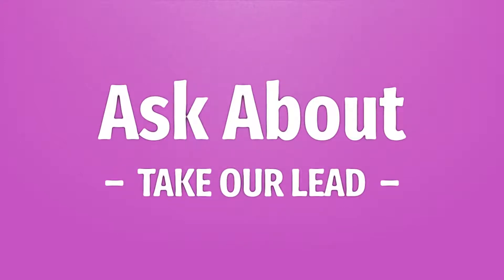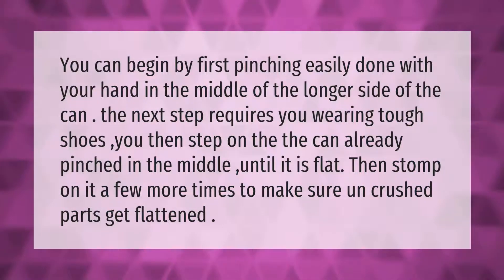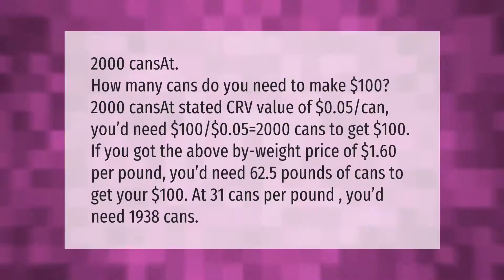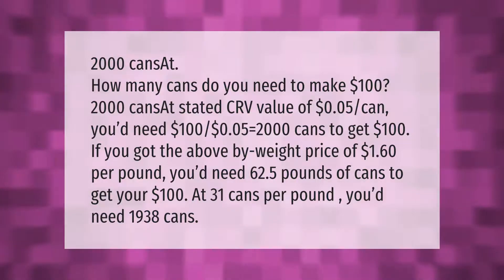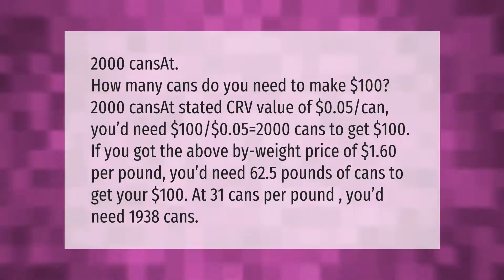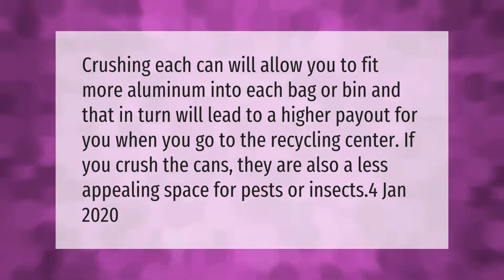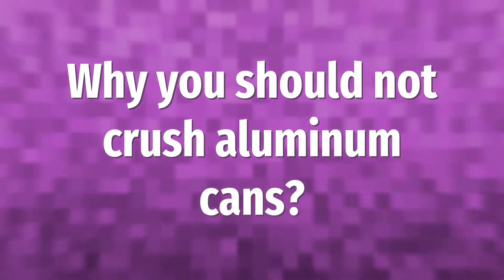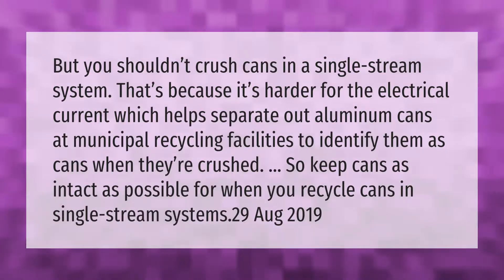How do you crush cans easily?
00:00 - How do you crush cans easily?
00:38 - How many aluminum cans does it take to make $100?
01:19 - Are cans worth more crushed?
01:47 - Why you should not crush aluminum cans?

Laura S. Harris (2021, March 19.) How do you crush cans easily?
    AskAbout.video/articles/How-do-you-crush-cans-easily-230671